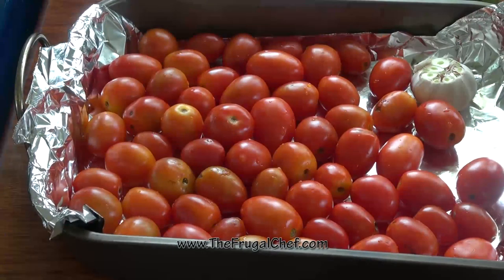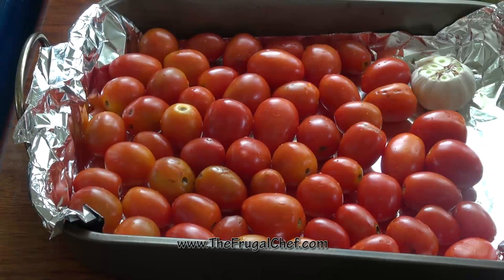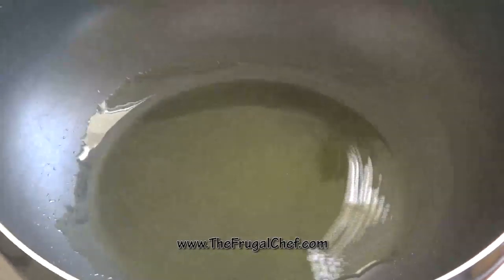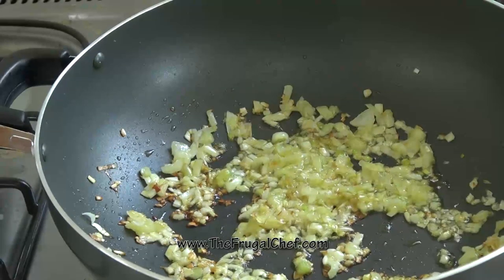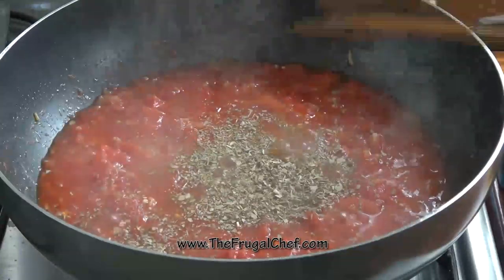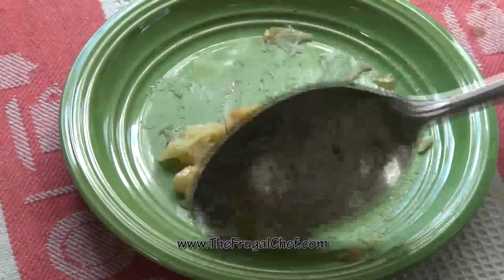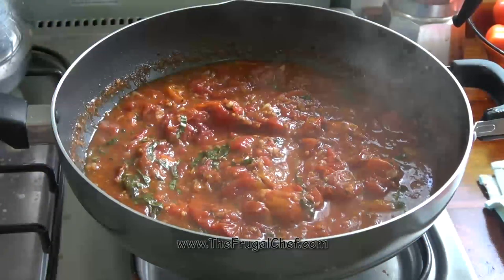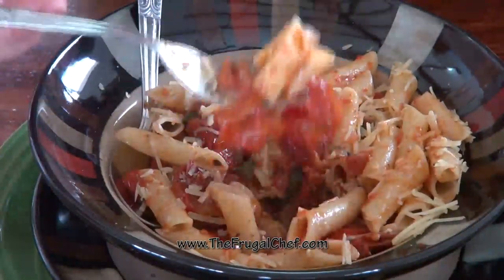Vegetarian Roasted Tomato & Garlic Pasta Sauce Recipe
- SUB HERE! This sauce is complex, deep and bold. It is also vegetarian. You can use it with any kind of pasta you like. Enjoy!